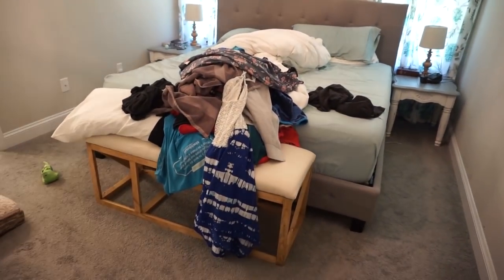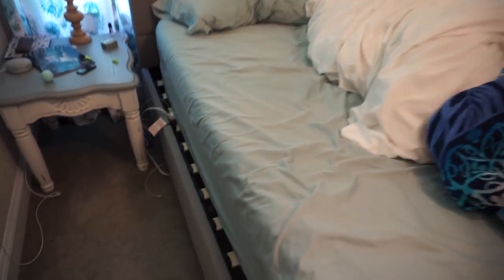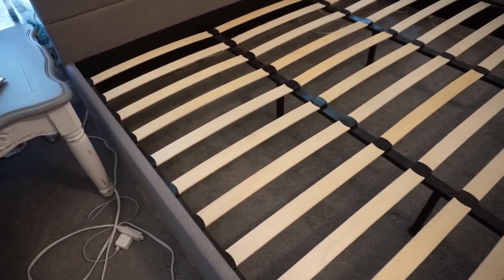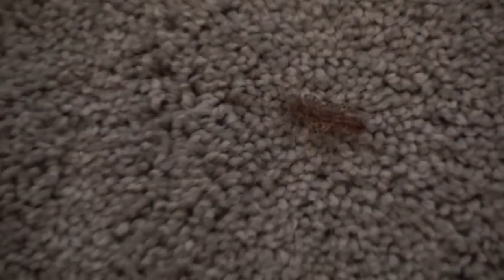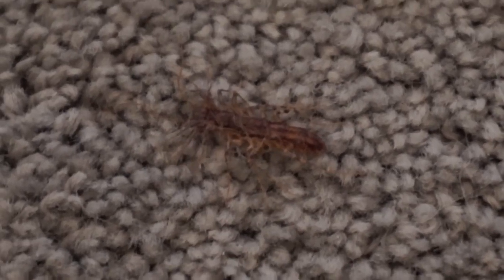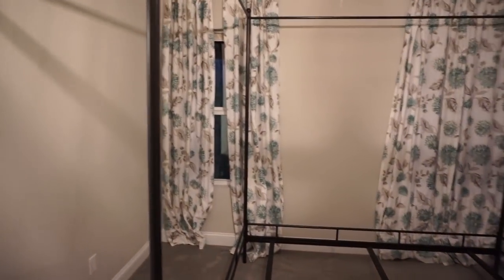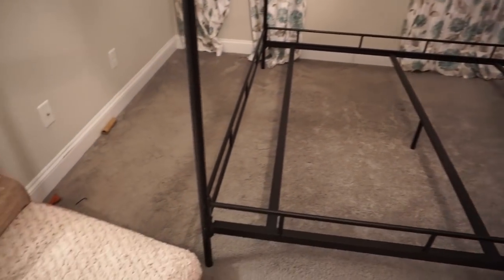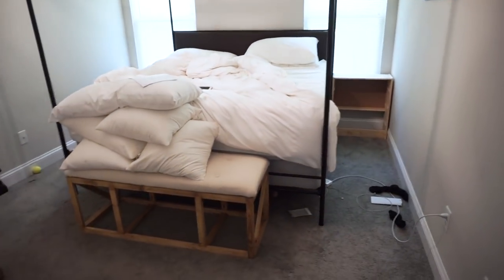Surgery/Health Update and The Start of a Master Bedroom Makeover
Hey Guys!

    I hope you all are doing fantastic!  I'm sorry I've been so MIA these past couple of weeks.  I've just been trying to get life to settle down a little bit!  (I know...a foolish goal ;) )  But hopefully now that my surgery is over, I'll be able to go back to my normal energy and productivity levels!  I really hope you liked this video!  Even though its a more talky one :)

I'm so in love with our new canopy bed!  I'll be doing a full product review on it when I finish up my master bedroom makeover fully.

Let me know if you guys have any questions that I can answer!

I hope you all have amazing weeks!

Laters!